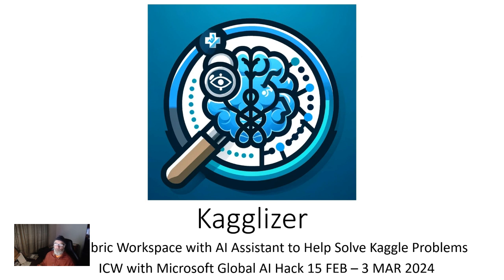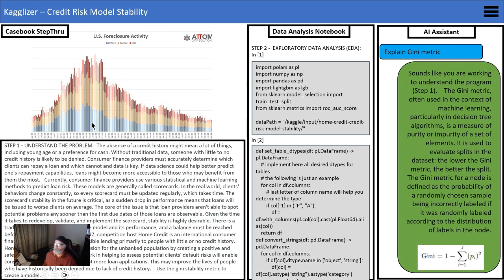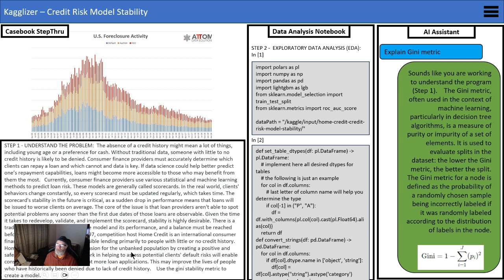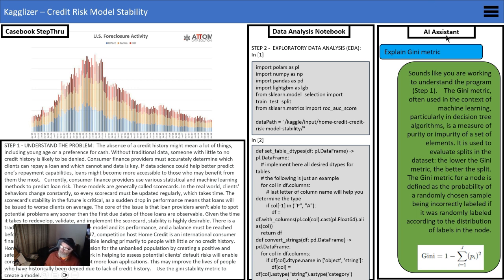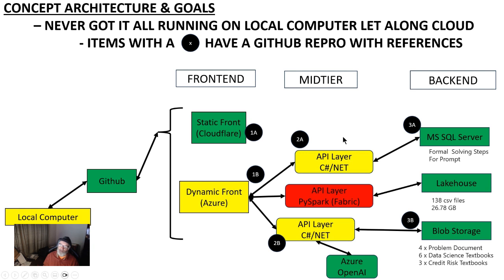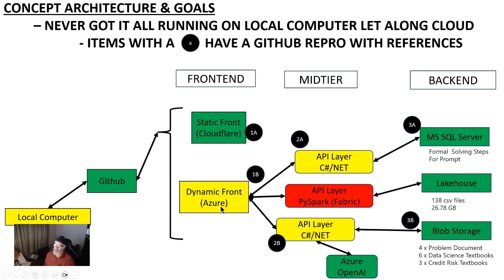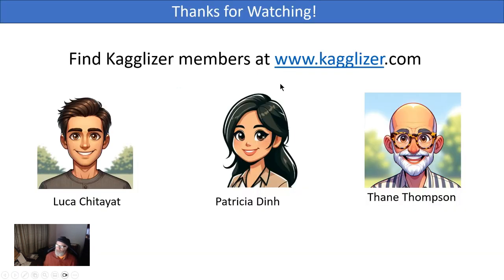KagglizerPresentation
A short presentation of work done for Microsoft Global AI Hack in 2024.